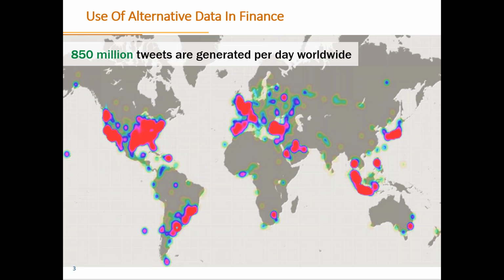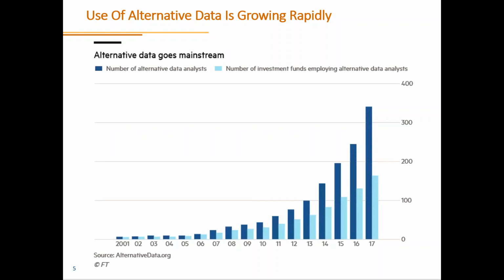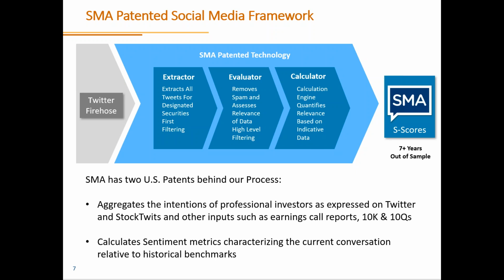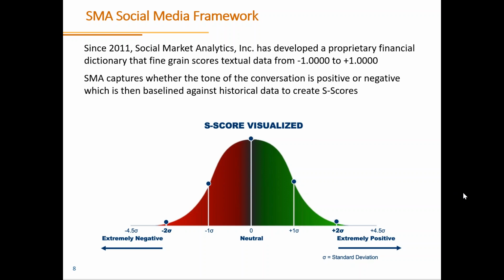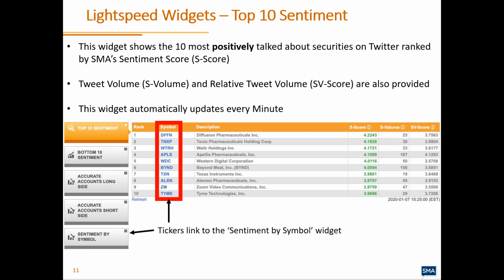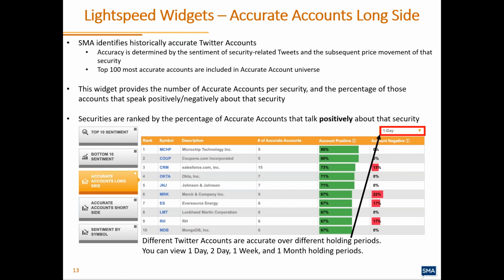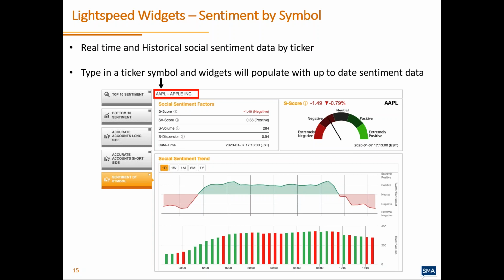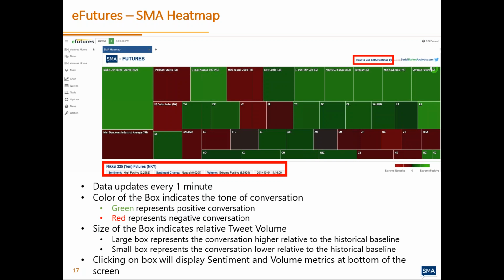Social Media Predictive Data for Traders Presented by Joe Gits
- What social media sentiment can offer every investor
- Using predictive data while trading
- Social Market Analytics (SMA) patented social media framework
- How to use the SMA Dashboard on the Lightspeed Trader platform when trading stocks and options
- How to use the SMA Dashboard on Lightspeed’s efutures (CQG) platform when trading futures

Social media is a powerful vehicle that may have the ability to impact the price performance of all securities and create possible investing opportunities. Social Market Analytics has taken the full Twitter firehose, captured the tone of the conversation, and baselined it against historical data to create statistically significant scores.

This analysis can be viewed by Lightspeed customers using widgets that provide real-time metrics regarding the tone of the conversation and relative Tweet volume from influential accounts on Twitter. The SMA widgets will offer active traders a powerful tool for including social media sentiment data in their trading strategies.